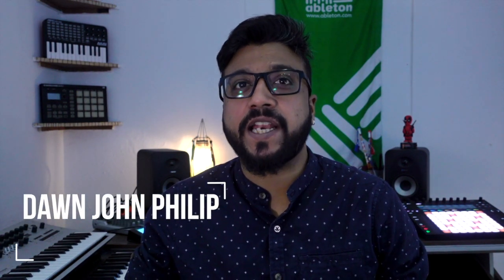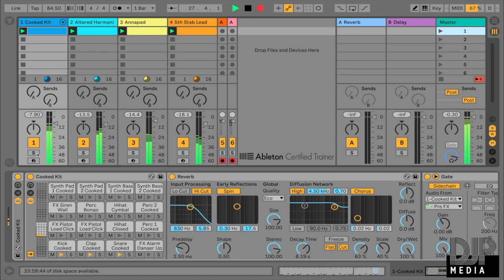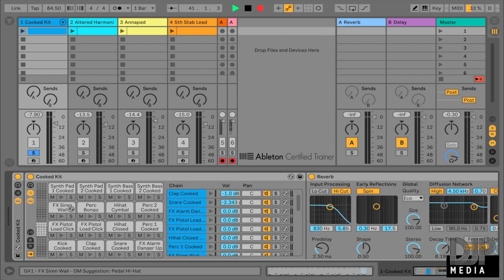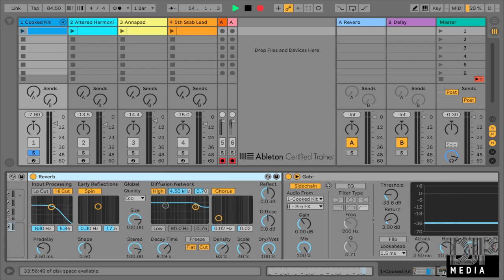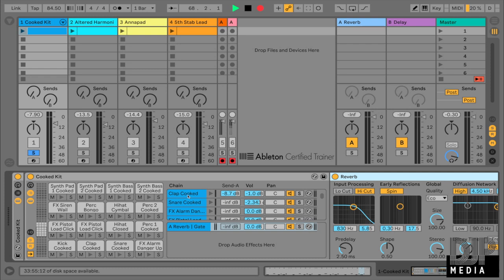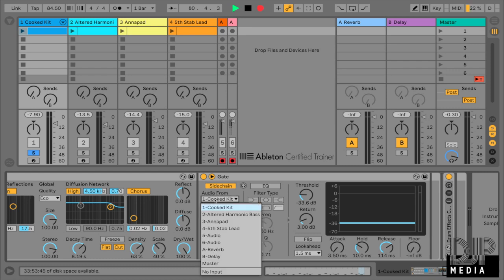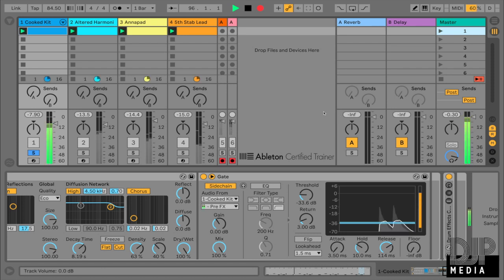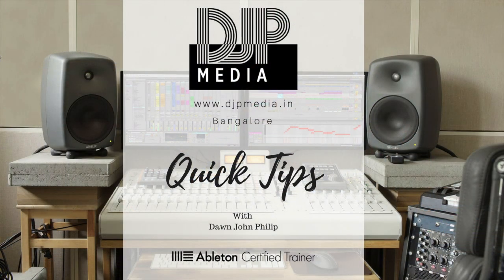Quick Tips - Creative Sidechaining : Gated Reverb - Ableton Live Tutorial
Quick Tips is an Ableton Live tutorial series presented by Ableton Certified Trainer Dawn John Philip. In this series we will be going over a few techniques you can use to improve your music making skills.

In this video we will be going through through the applications of Gated Reverb in Ableton Live 10

DJP Media is a Bangalore based media house owned and run by Dawn John Philip. Since 2002 he’s played the roles of music producer, stage performer, live sound engineer and creative consultant to the advertising industry.Dawn has over 200 commercial projects under his belt ranging from jingles, background music for radio and television advertisements to music production and sound design for both short and feature length films.

He is also an educator, as a consultant for various media educational institutions he develops academic curriculi based on Ableton Live for new as well as experienced students of audio production.